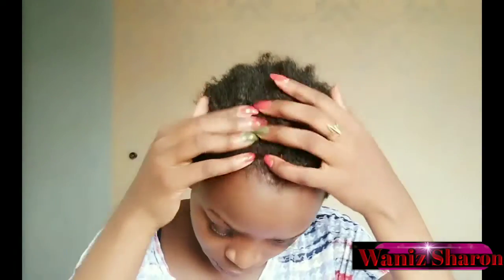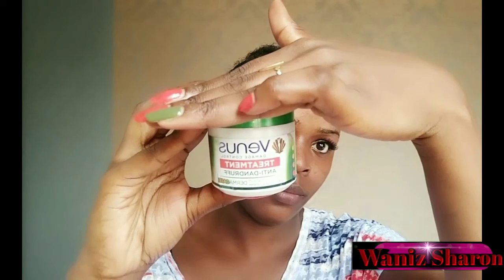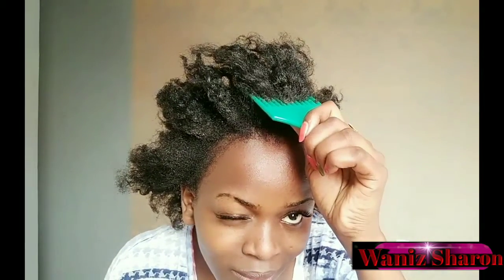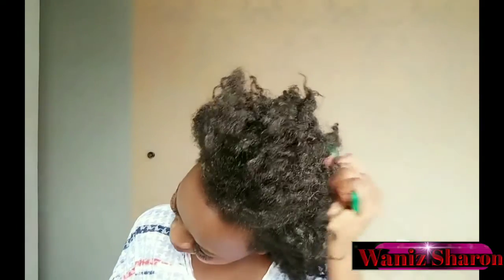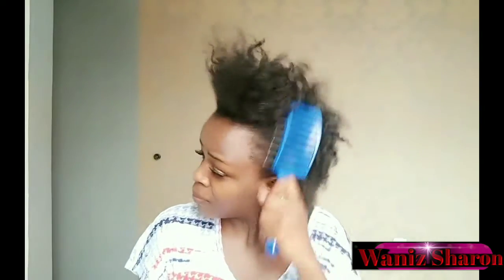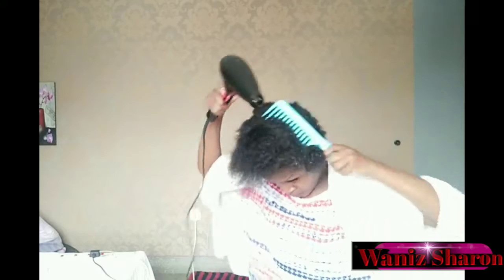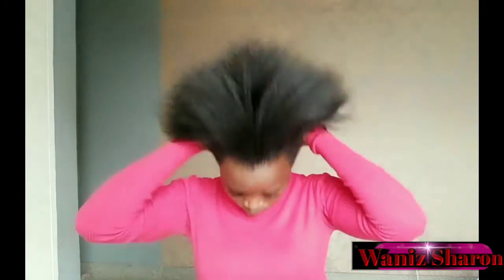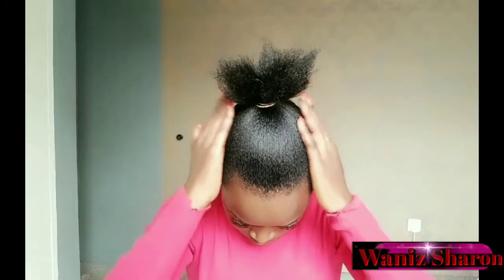Fake it till You Make it.Undoing my 1 1/2 Months Braids.Ponytail for black hair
music
convex

redemption